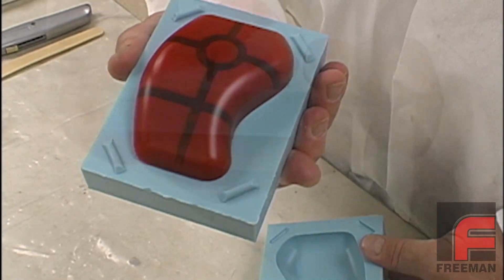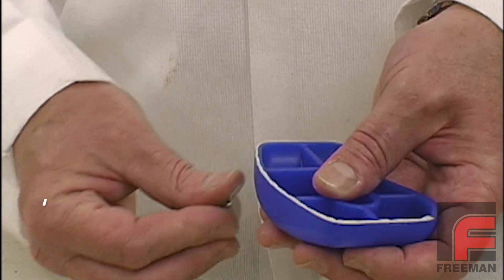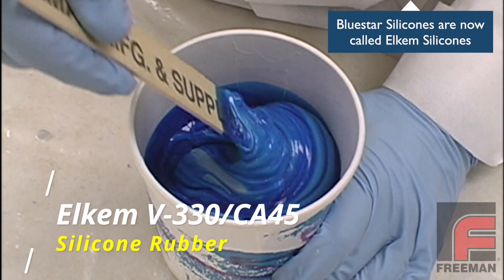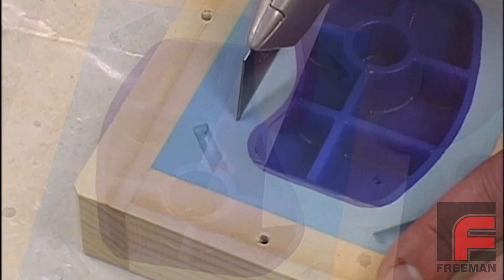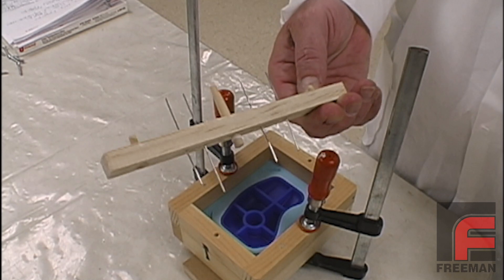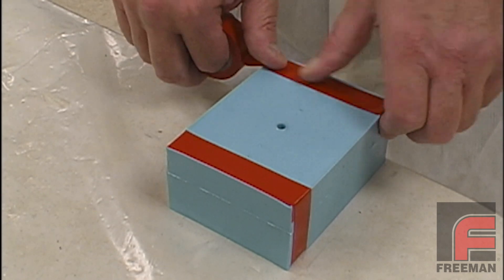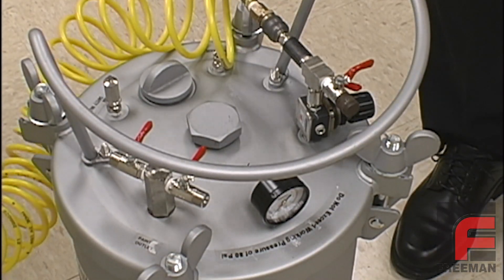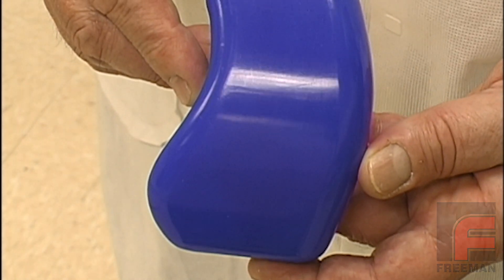Making Molds & Casting Thin Walled Parts (& Using Color Tints)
Casting thin-walled parts follows a similar process to other mass casting videos. However, this project requires important differences in venting, gating, and the use of pressure.

00:00 - Introduction
00:26 - Constructing Our Mold
01:06 - Pouring Elkem V-330 Silicone Rubber
01:29 - Demolding the First Half of Our Mold
02:21 - Installing Vents & Pouring Gate (Sprue)
02:44 - Demolding the Second Half of Our Mold, Adding Color Tints, & Pouring Casting Resin
03:39 - Demolding our Urethane Casting Resin

This is an updated version of the video originally entitled Casting Thin-Walled
Parts. We’ve gone back to increase the resolution, correct the color; plus update the graphics and add some clarifying content.

Moldmaking & Casting Videos:

7 - Making Two-Part Silicone Rubber Molds with Complex Parting Lines
12 - Using Fillers & Pourable Foam to Lighten a Casting (& More)

Preparing Models, Molds, & Materials Videos:

4 - How NOT to Ruin Silicone Rubber When Making Molds